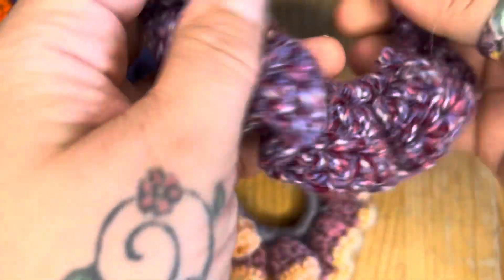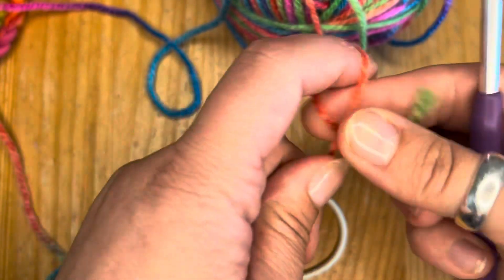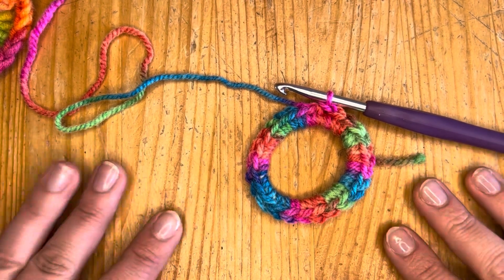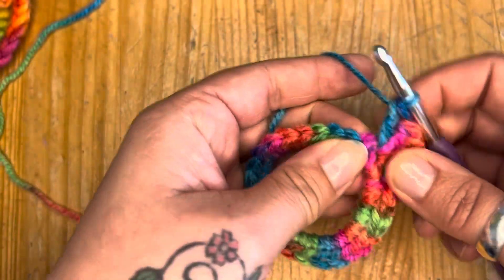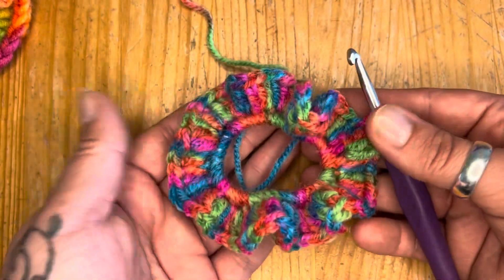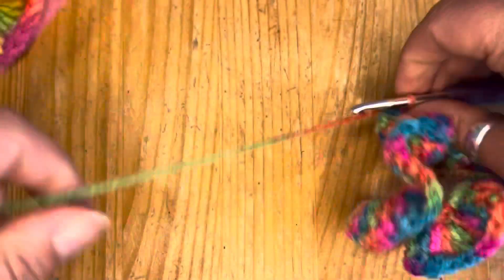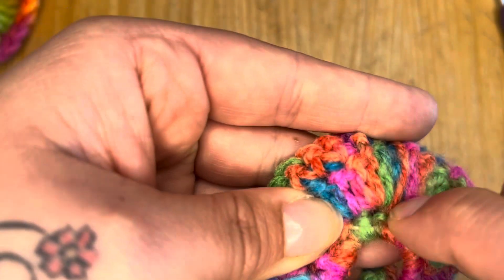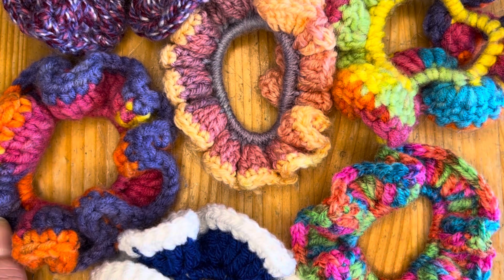How to make easy crochet scrunchies - step by step tutorial for beginners